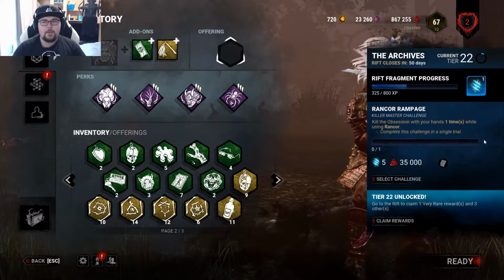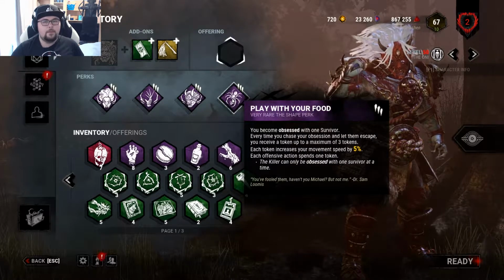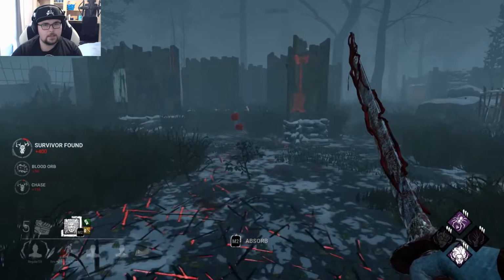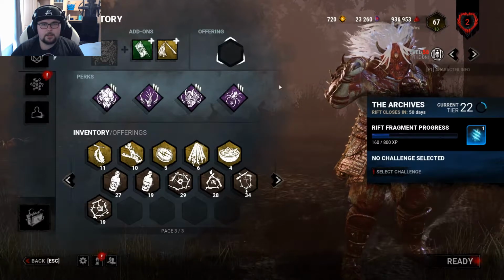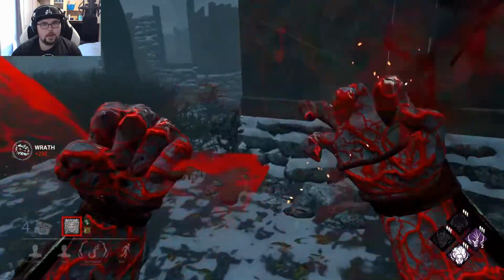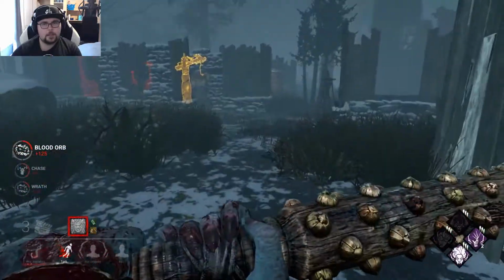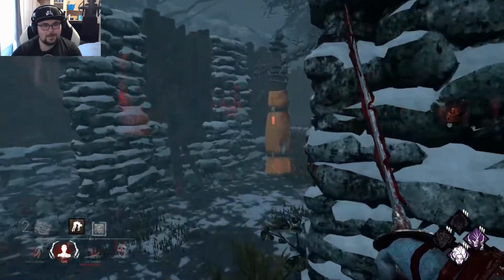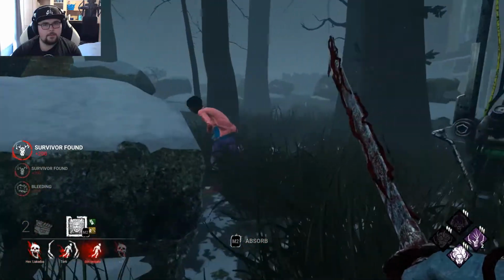CAN THEY EVEN GET TO ENDGAME?! - DBD PATCH 3.5.2 (2020) CHALLENGE HUNTER PART 9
Playing DBD short for Dead by Daylight on Patch 3.5.2.
I am a Kate Denson Main but I also enjoy to smash Survivors.
After every Rank reset I get back to Rank 1 on Survivor & Killer.